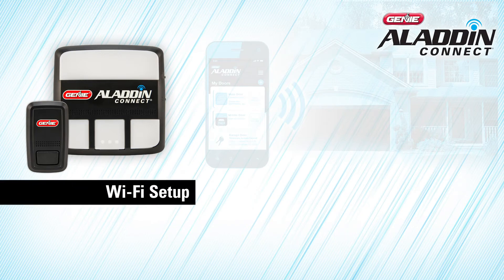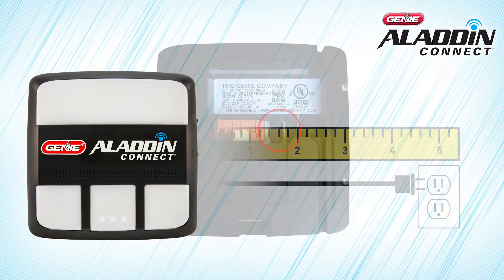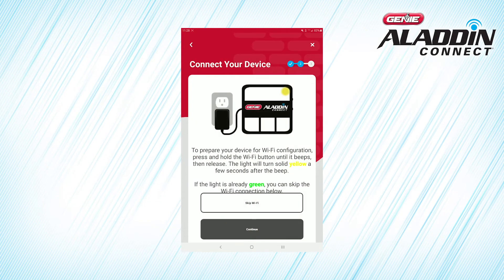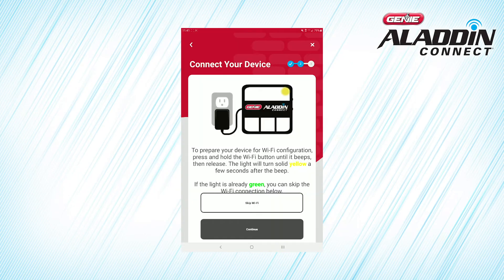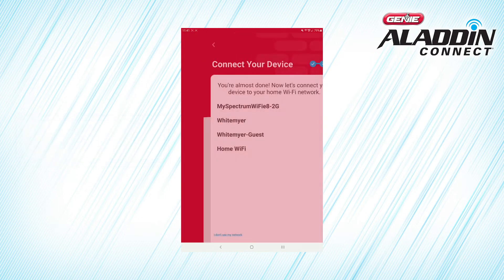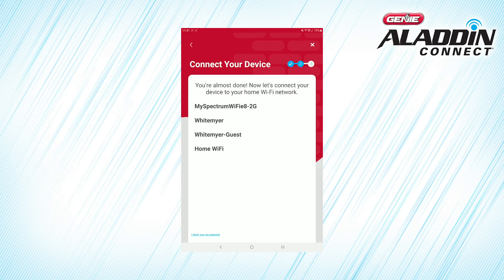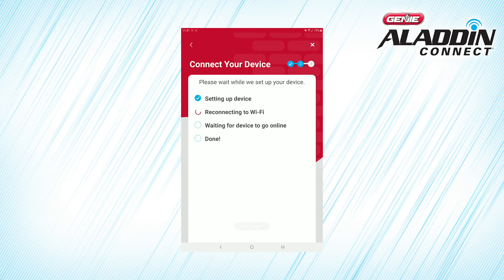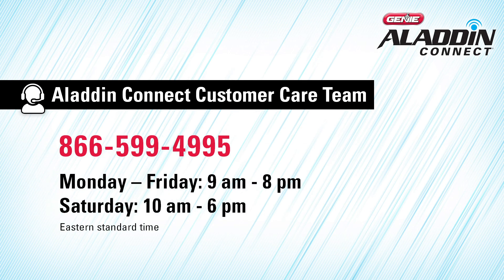Genie Aladdin Connect: Connect the Aladdin Connect Retro-Fit Kit to your Home Wi-Fi Network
This segment will show you how to connect your phone to the Aladdin Connect retro-fit kit Wi-Fi network, then select your home network, and enter your Wi-Fi password.